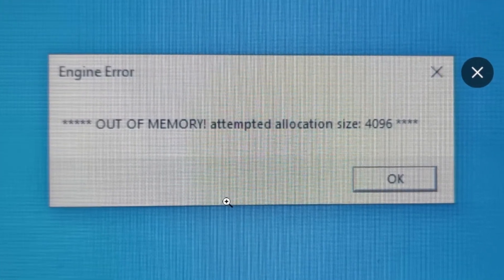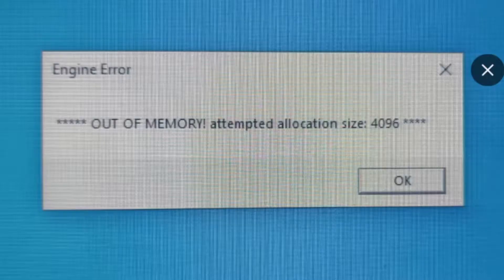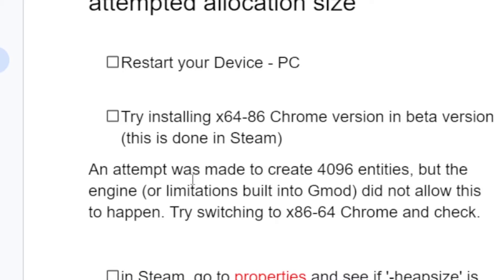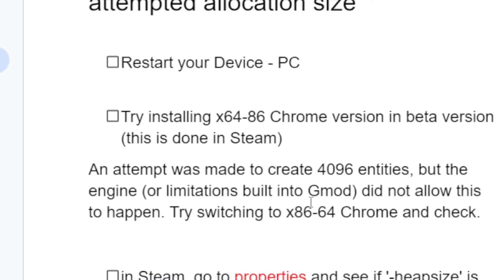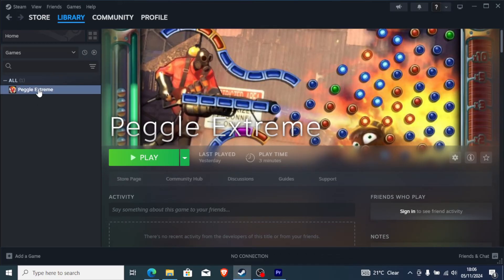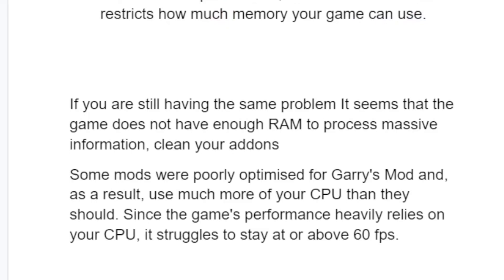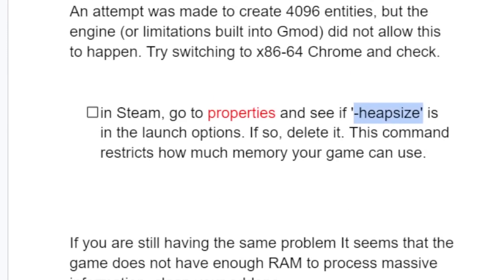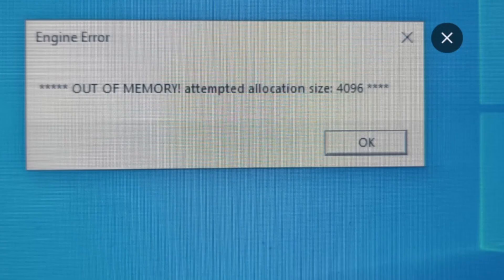Fix GMOD: out of memory attempted allocation size error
If you're facing the "Engine Error: Out of Memory Attempted Allocation Size with a number in Garry's Mod (also known as GMod), then in this tutorial, I'll guide you on how to fix this issue.
Garry's Mod: out of memory attempted allocation size
Restart your Device - PC
Try installing x64-86 Chrome version in beta version (this is done in Steam)
An attempt was made to create 4096 entities, but the engine (or limitations built into Gmod) did not allow this to happen. Try switching to x86-64 Chrome and check.

in Steam, go to properties and see if '-heapsize' is in the launch options. If so, delete it. This command restricts how much memory your game can use.

If you are still having the same problem It seems that the game does not have enough RAM to process massive information, clean your addons
Some mods were poorly optimised for Garry's Mod and, as a result, use much more of your CPU than they should.
Since the game's performance heavily relies on your CPU, it struggles to stay at or above 60 fps.
Be careful what you install into the game and remove any mods that you don't need or are known to have issues.